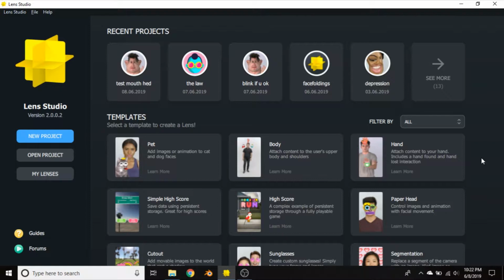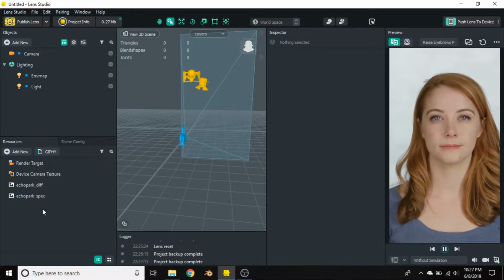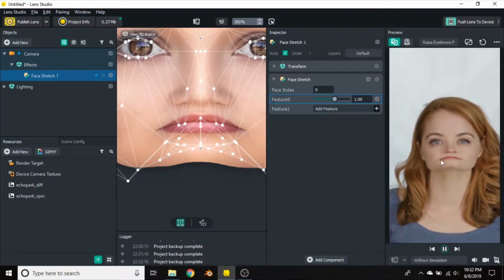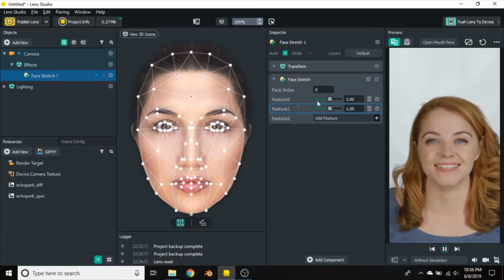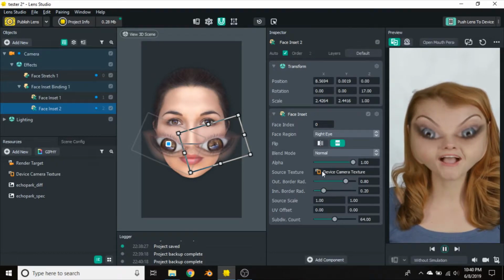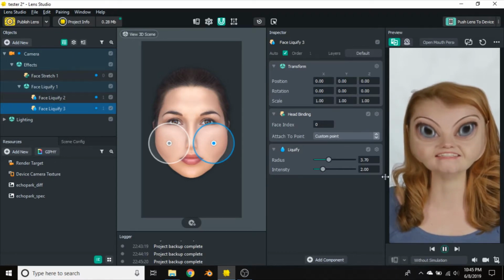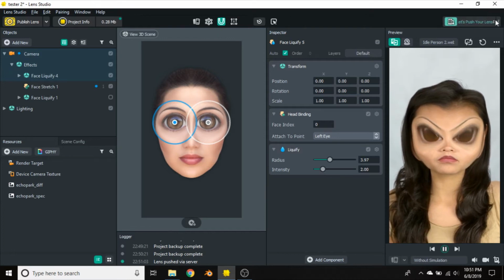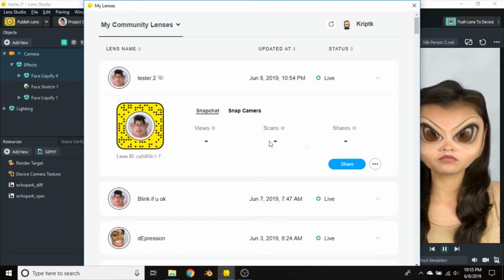Doing things with Kriptk - Getting started with Lens Studio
So in this video, which is a little longer than i expected, we go over everything you need to know to make your first lens in Lens Studio.